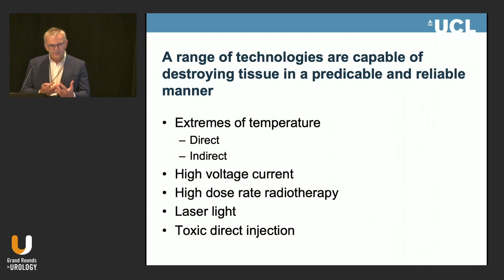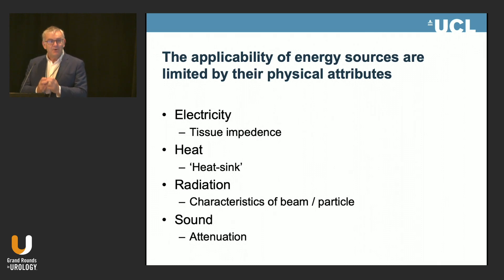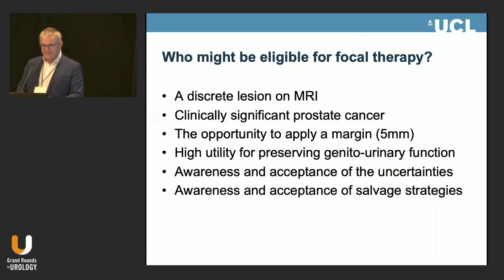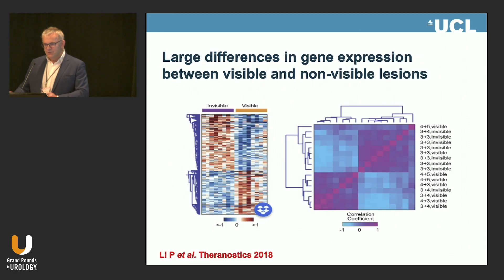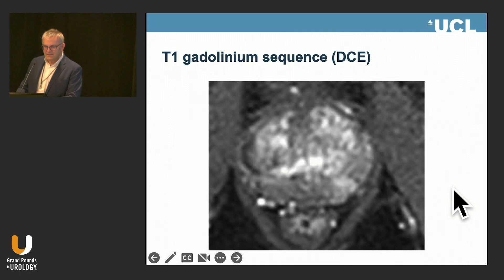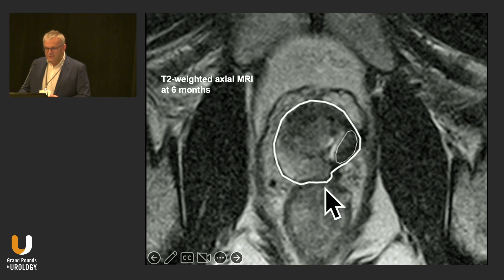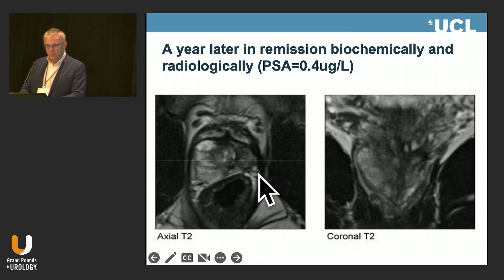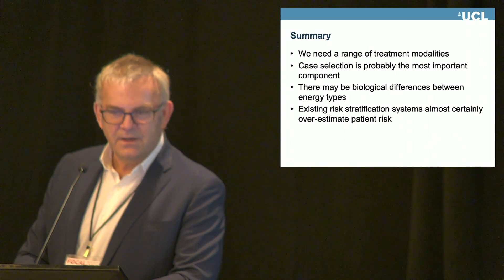Prostate Cancer Focal Therapy Modalities, Maps and Margins: Optimizing Oncologic Efficacy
Mark Emberton, MD, FRCS, discusses current technologies and modern lesion management strategies for destroying prostate cancer cells.